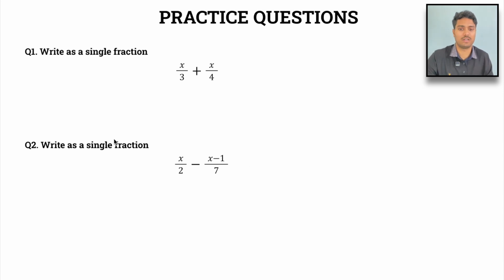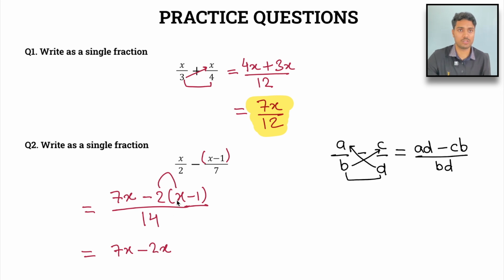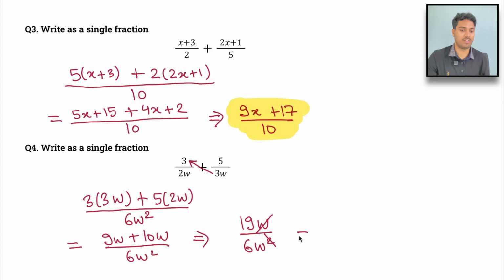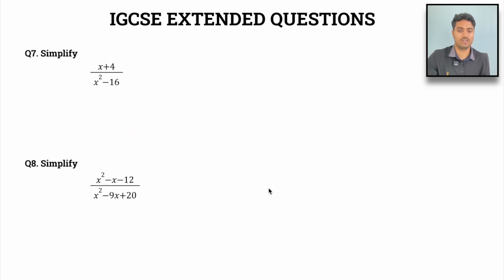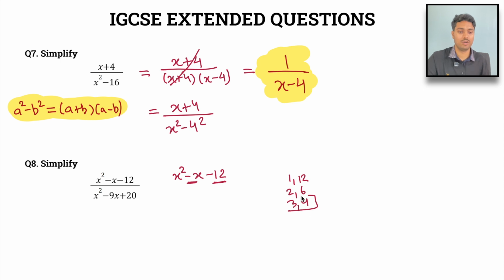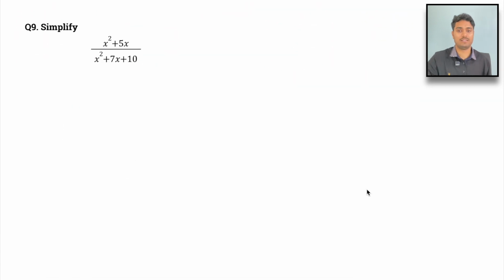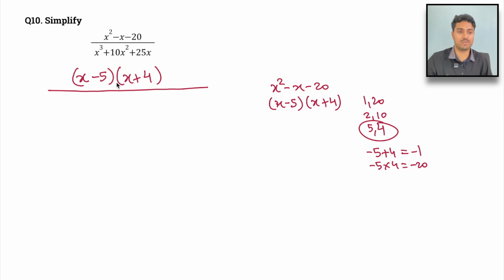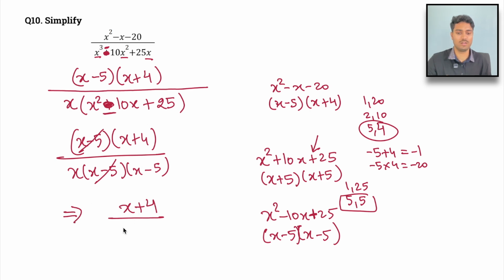Solving Algebraic fractions - IGCSE Mathematics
Confused by algebraic fractions?  This video will make them crystal clear!
I’ll walk you through 10 carefully selected algebraic fraction questions, progressing from easy to advanced, covering all key techniques you need for exams.
🧠 In this video, you'll learn how to:
- Simplify algebraic fractions
- Add and subtract fractions with algebraic denominators
- Multiply and divide expressions involving variables
- Factorise and cancel common terms
- Handle complex expressions confidently
🎯 Ideal for students preparing for:
IGCSE & GCSE Maths (Core and Extended / Foundation and Higher)
IB MYP & DP Math
CBSE/ICSE Class 9–10 Algebra
Anyone revising algebraic fractions or looking to strengthen their algebra skills.

💬 Try solving each question before I show the solution and comment your score out of 10!